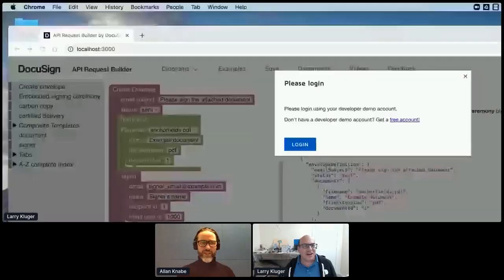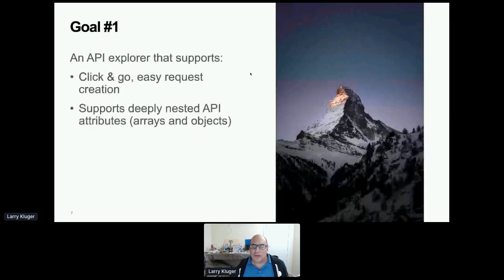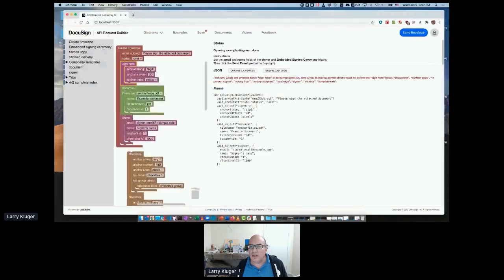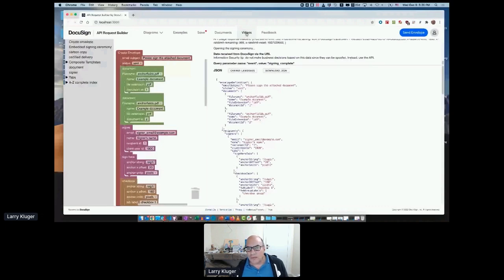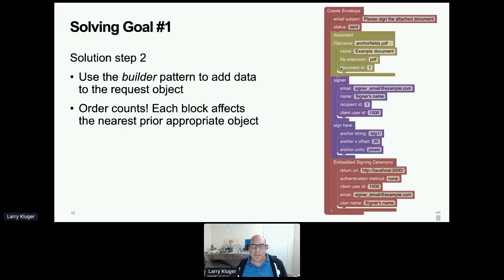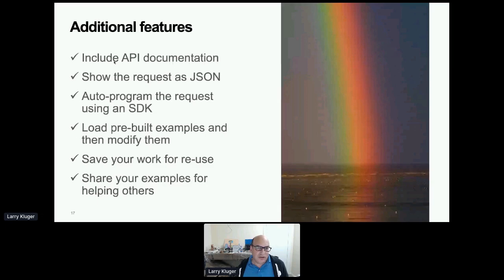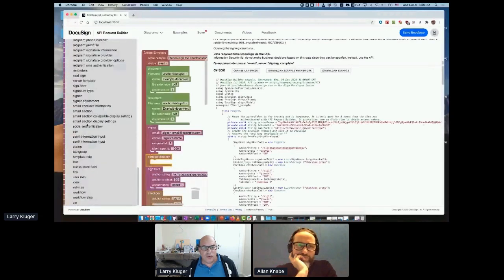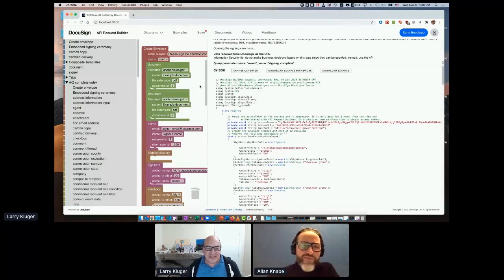Apidays LIVE Paris 2020 - Exploring an API with Blocks By Larry Kluger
Exploring an API with Blocks
Larry Kluger, Lead Developer Advocate at DocuSign